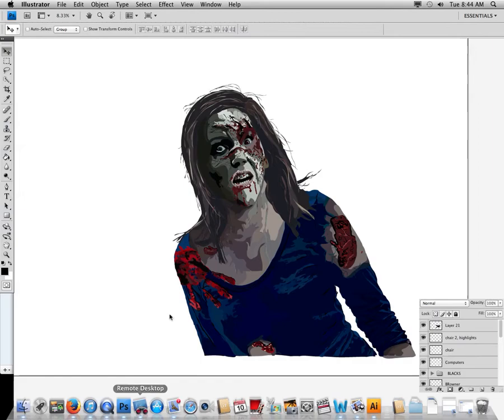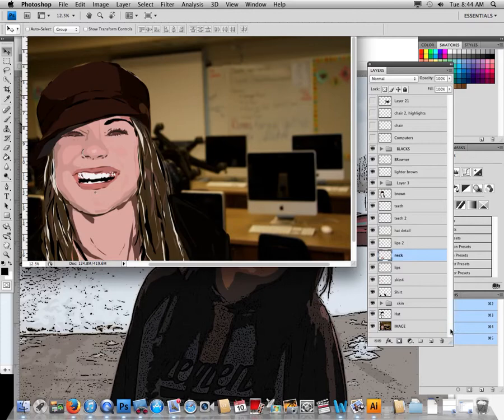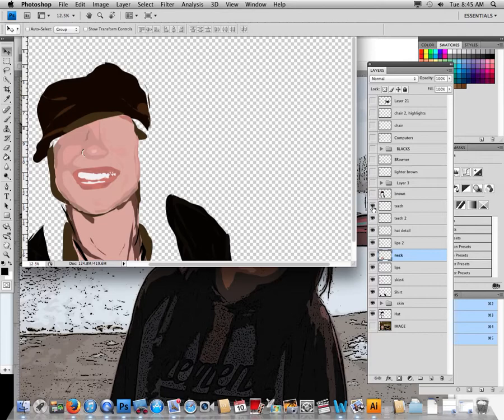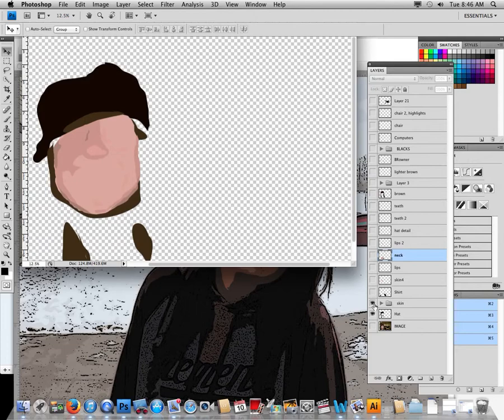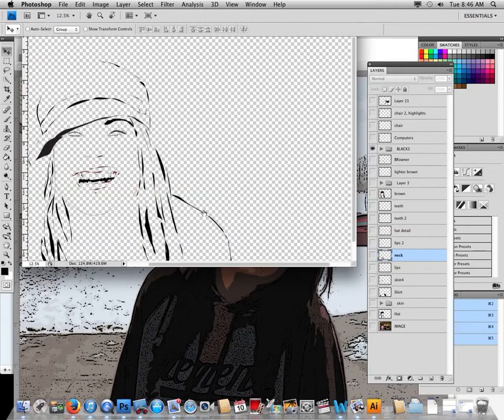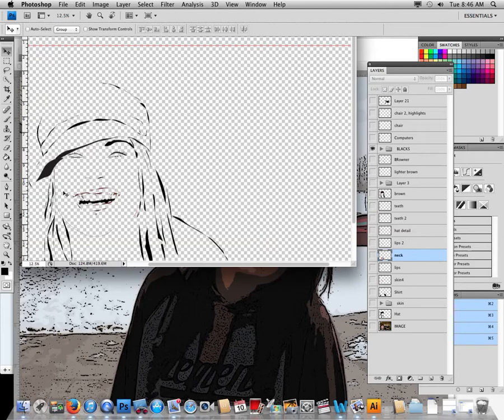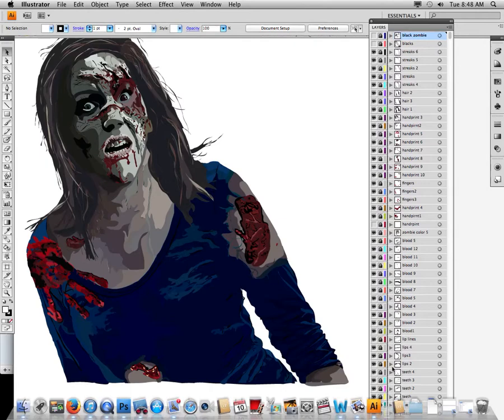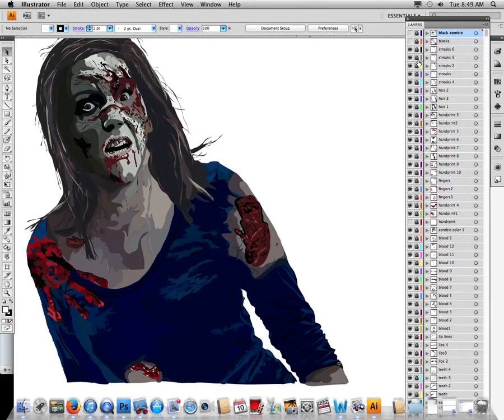Step 2 Scanner Darkly